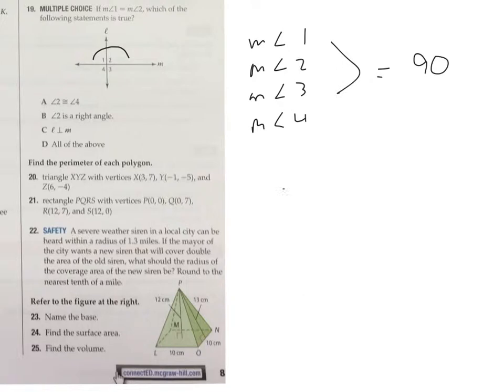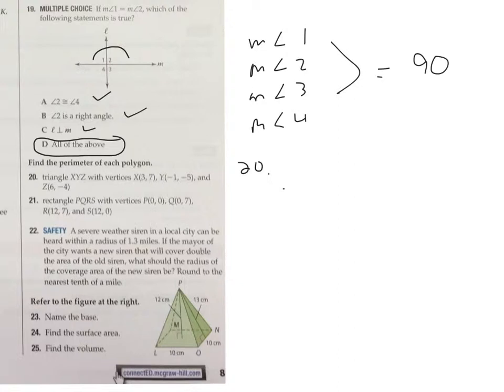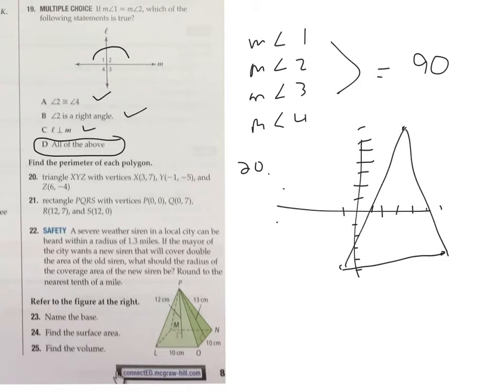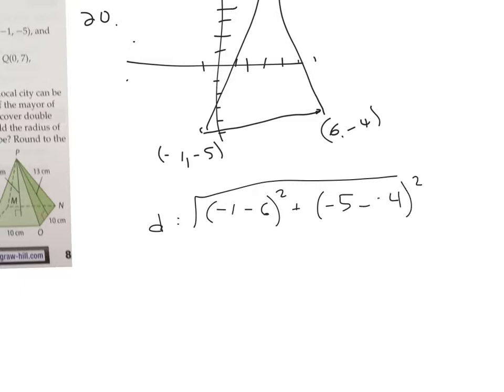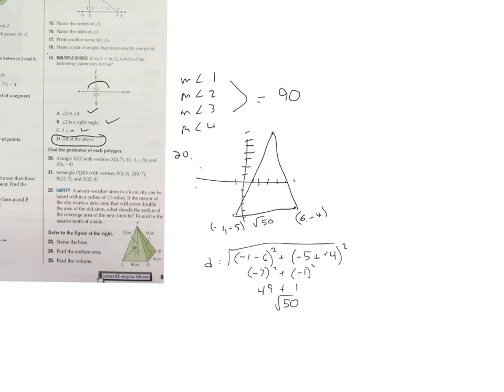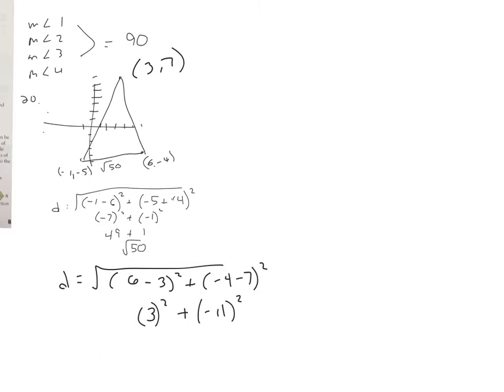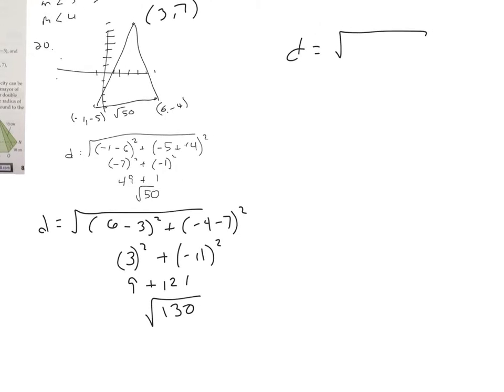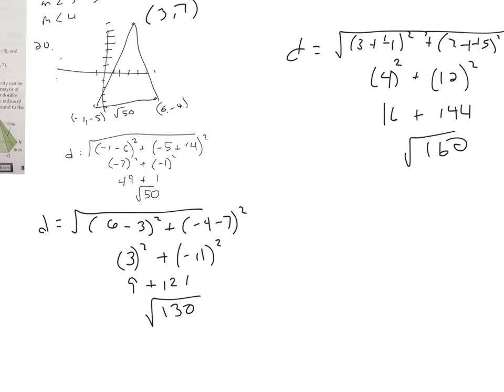Practice Test 19-20